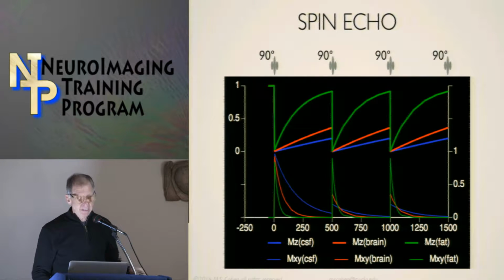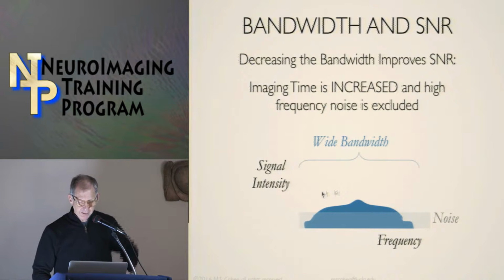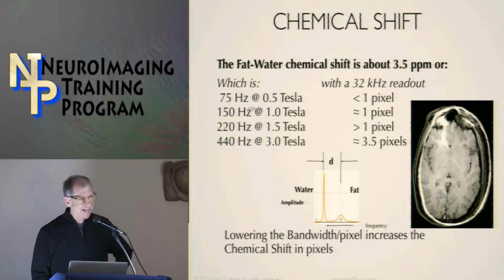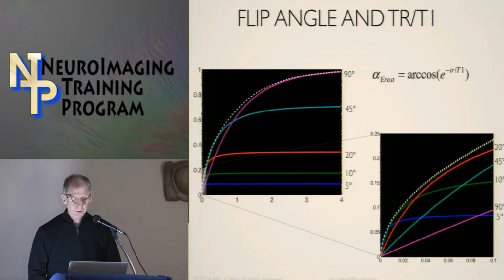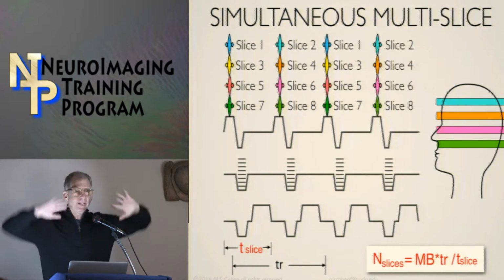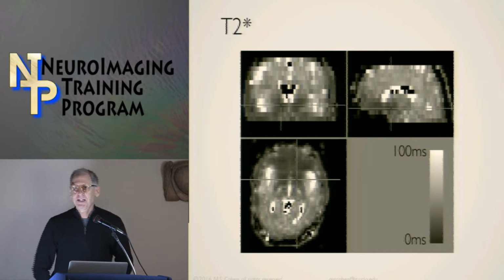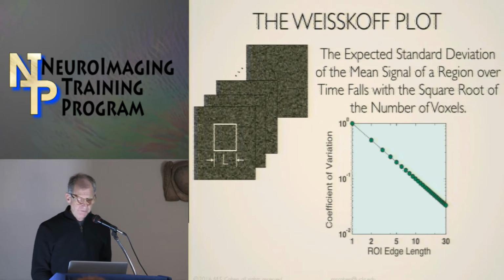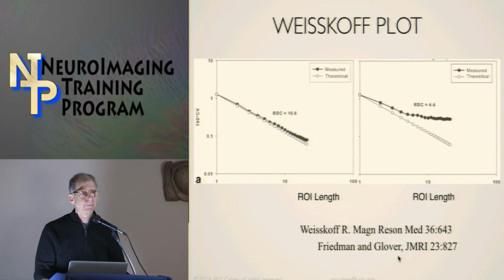NITP 2016 - Mark Cohen - Advanced Techniques in MRI